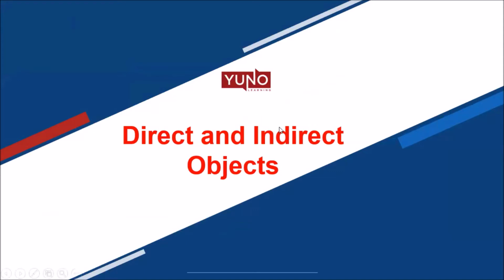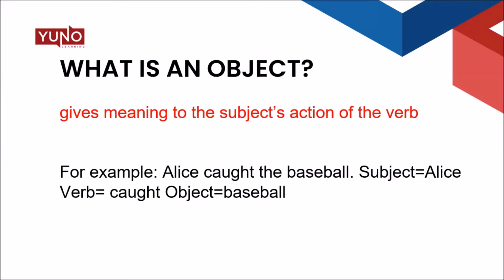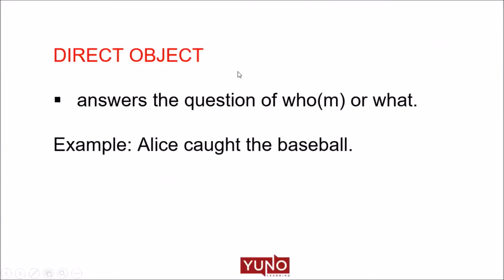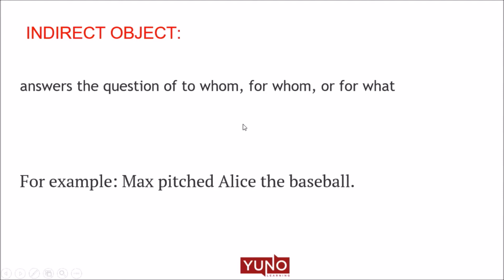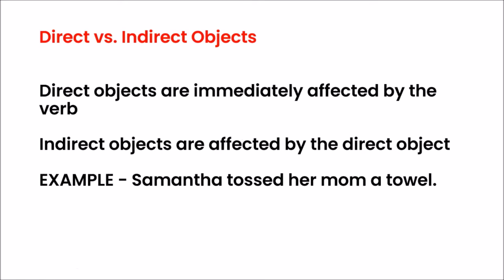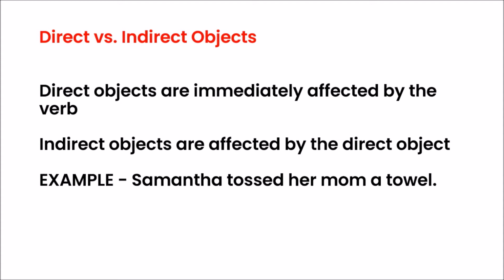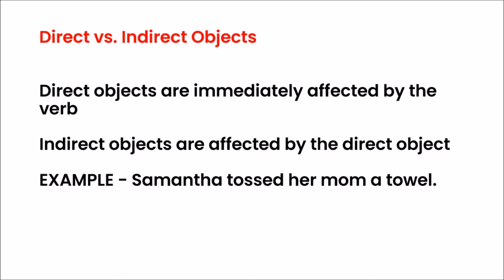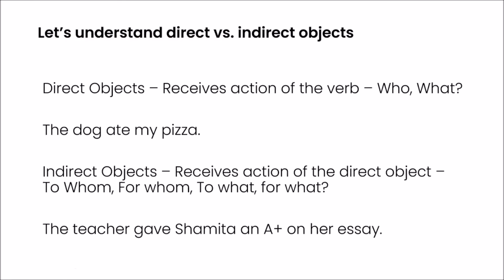Direct and Indirect Objects | Yuno Learning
In this video, we’d discuss direct and indirect objects.
An object is the part of a sentence that gives meaning to the subject’s action of the verb. For example: James caught the basketball. Subject=James Verb=caught Object=basketball

What is a direct object?
A direct object answers the question of who(m) or what. In the sentence above, you could determine that ‘basketball’ is a direct object by asking the question: What did James catch? He caught the basketball. Basketball is the direct object.

What is an indirect object?
An indirect object answers the question of to whom, for whom, or for what. For example: Max pitched James the basketball.

Max (subject) pitched (verb) the basketball (direct object) to whom? He pitched it to James. James is the indirect object.
Direct vs. Indirect Objects

Because the two terms are similar, it can be easy to confuse direct and indirect objects. The key difference between direct and indirect objects is this: direct objects are immediately affected by the verb, but indirect objects are affected by the direct object.